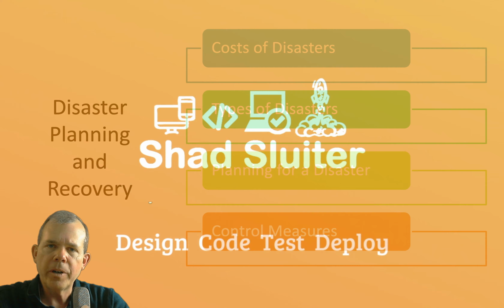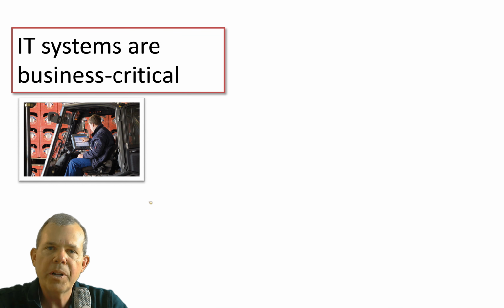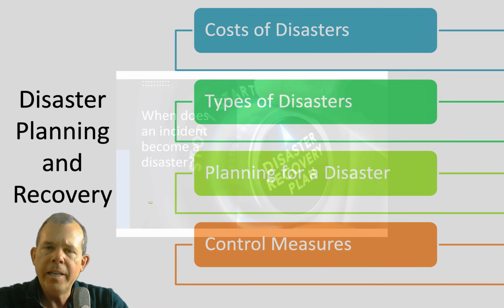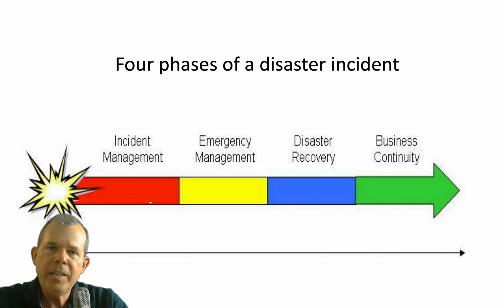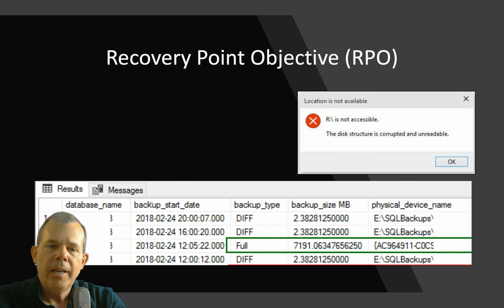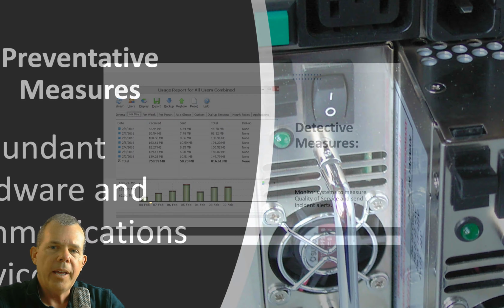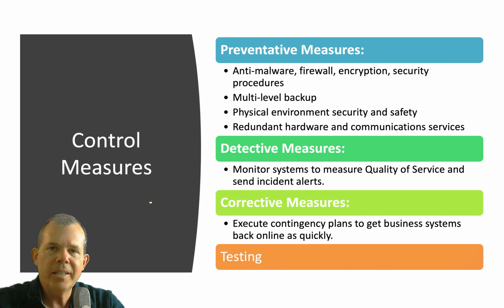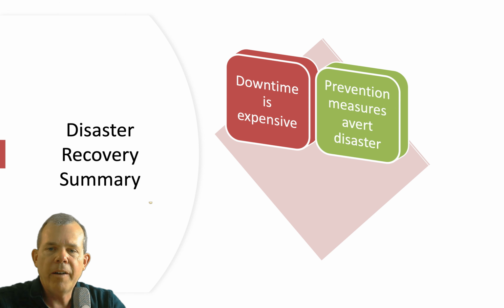The true cost of IT failure and disaster planning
Planning for disaster presents factors to consider when creating a disaster planning and business continuity plan.  The information technology DR budget should account for expensive downtime events. Install preventative, detective and reactive procedures.  Test your recovery plan.  Successful IT disaster recovery plans can turn a potential disaster into a minor incident.  IT planners can literally save a business from disaster.